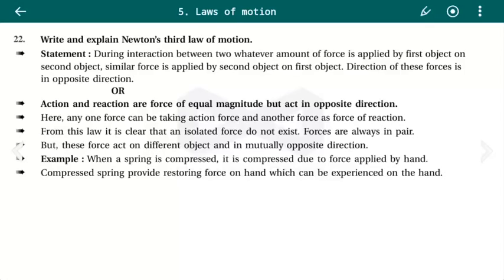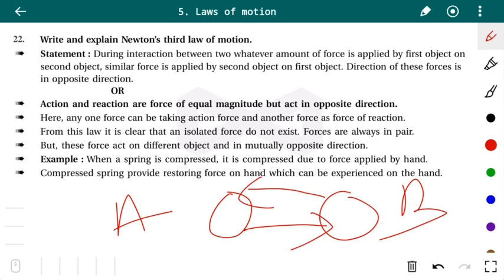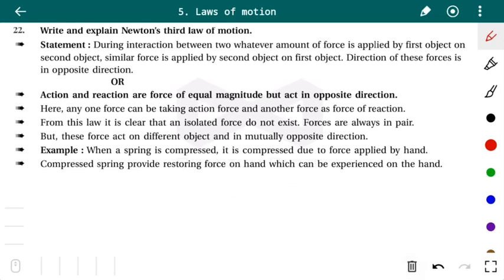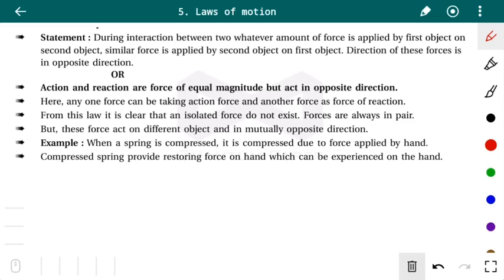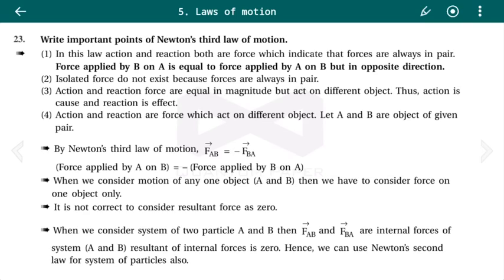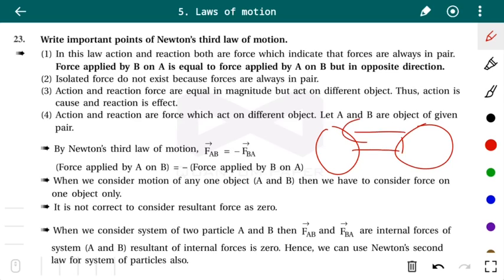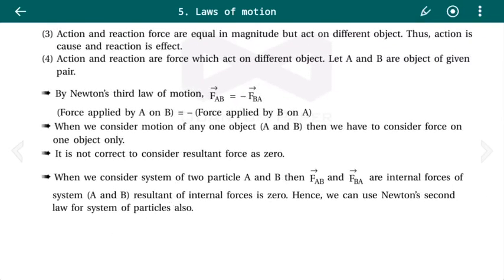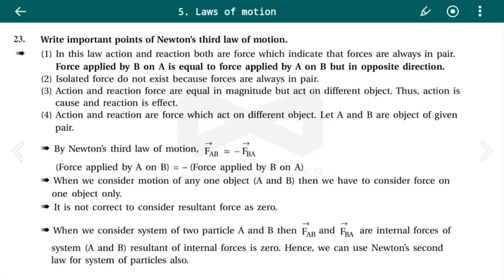Class-11| Ncert Physics| Chapter-5 Laws of Motion| Topic - Newton's third law of motion